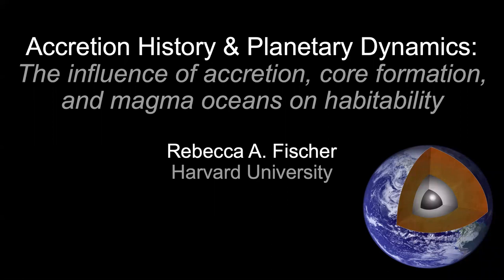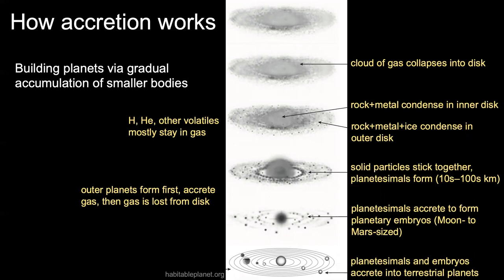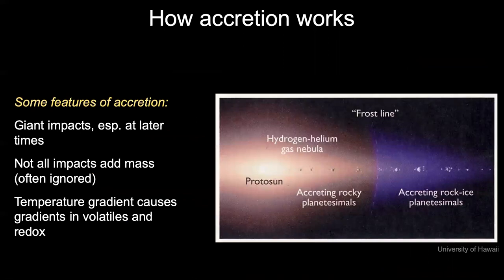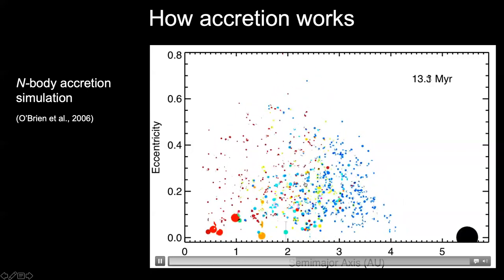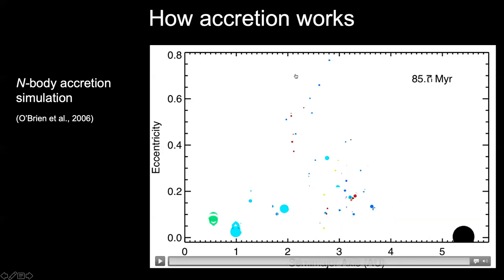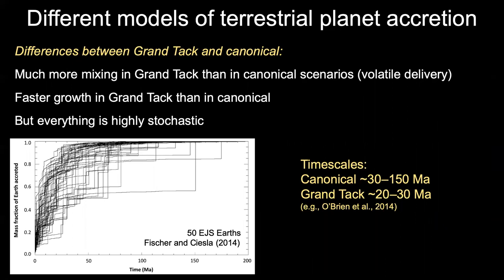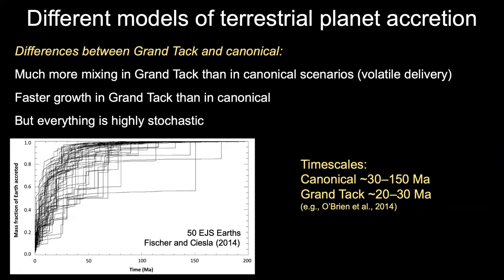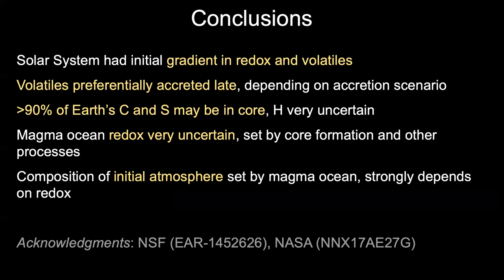Accretionary History & Planetary Dynamics Rebecca Fischer